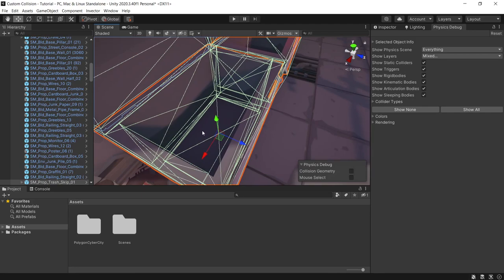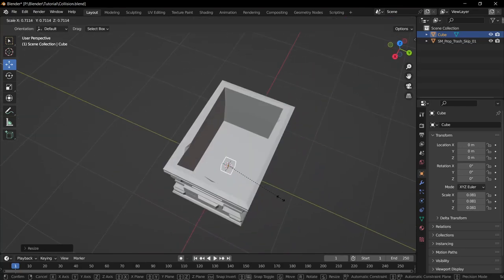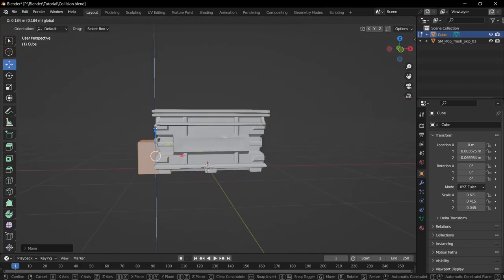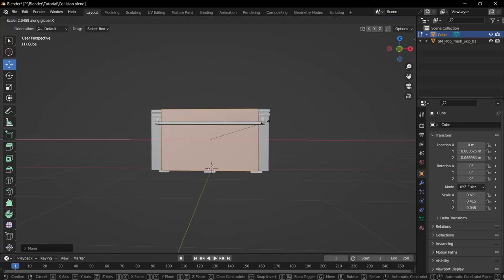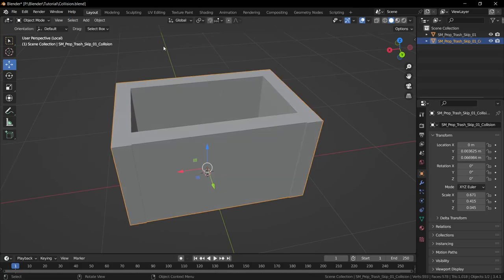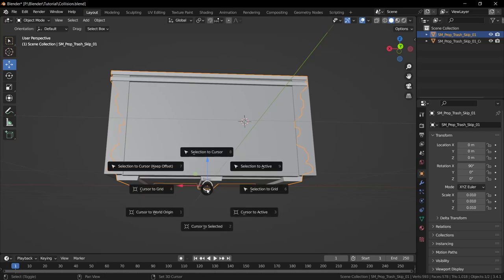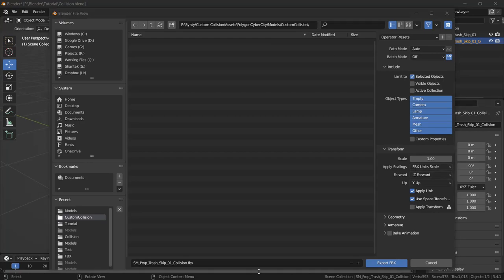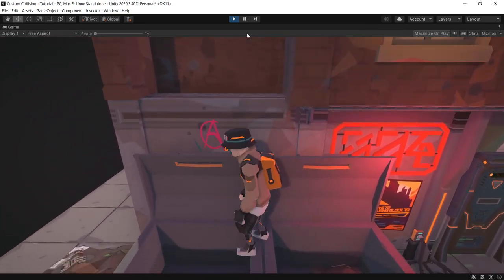Create custom collision for Unity in Blender (Tutorial) by SyntyStudios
In this tutorial we cover how to create custom collision for Unity in Blender. We take a dumpster from the Polygon Cyber City pack and create our own collision using Blender to allow our character to enter the dumpster and import the new collision model in to our Unity project.

* buying from the Synty Store gives you both the Unity and Unreal versions of the pack.

0:00 Intro & Getting Started
0:34 Importing the FBX into Blender
0:41 Creating the collision mesh
2:02 Matching the model scale, rotation and pivot
2:55 Exporting from Blender to Unity
3:21 Setting up the collision in Unity
3:39 Outro